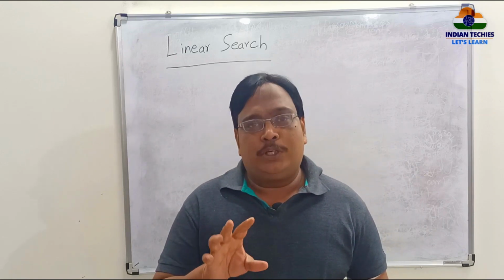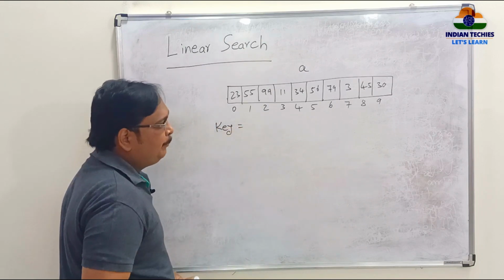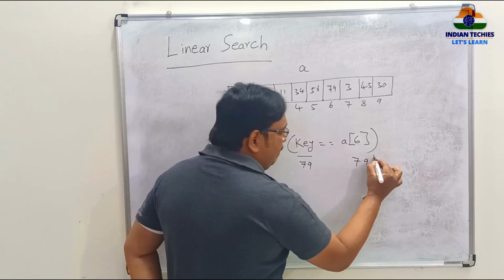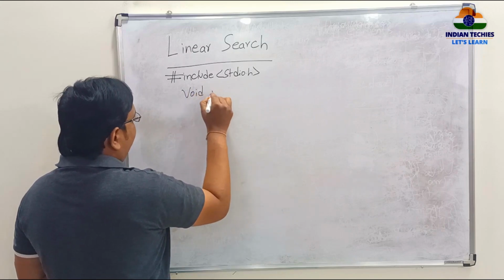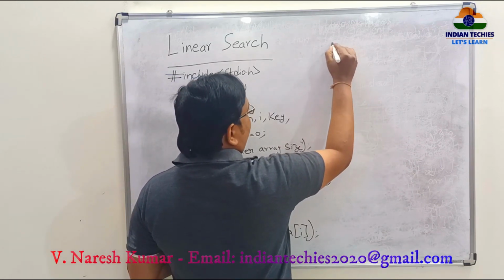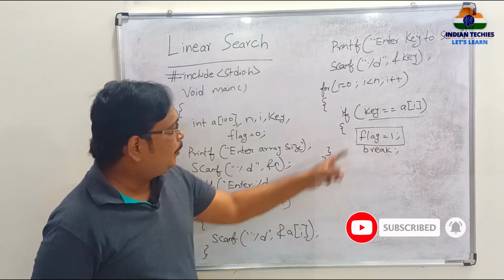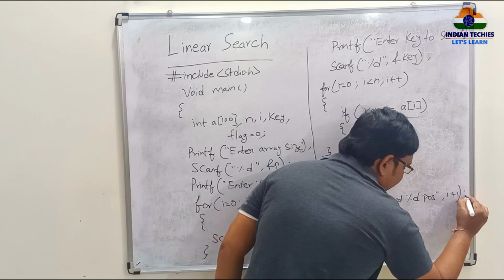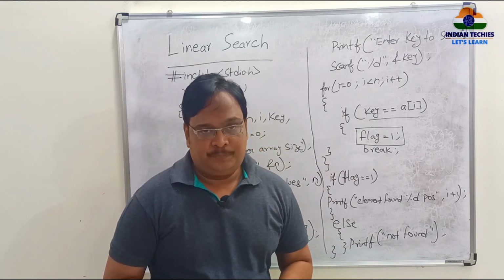Linear Search or Sequential Search in C Programming | By V. Naresh Kumar | Lesson 33